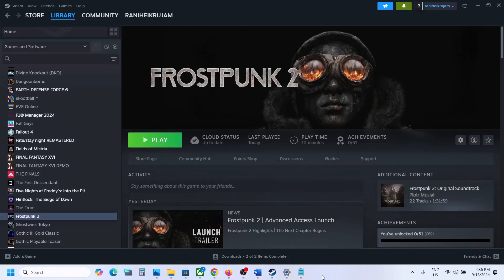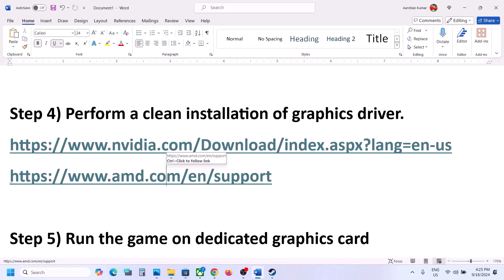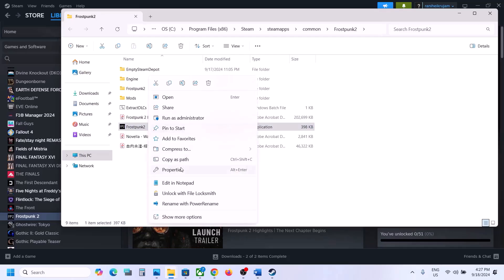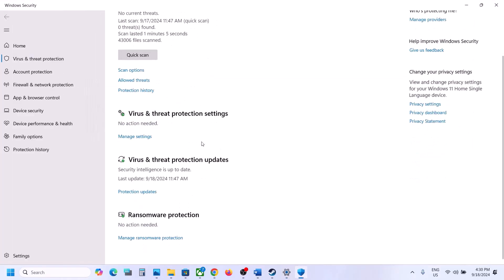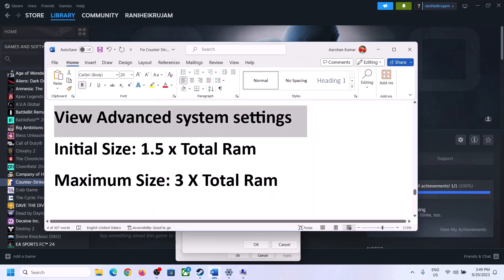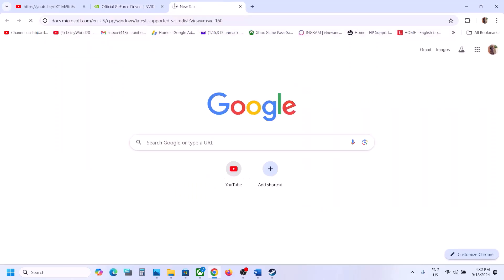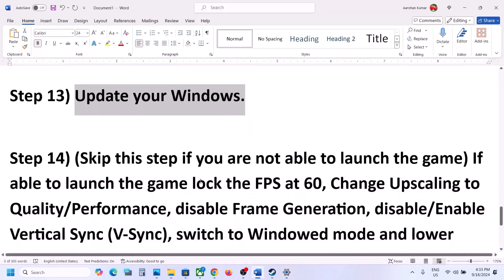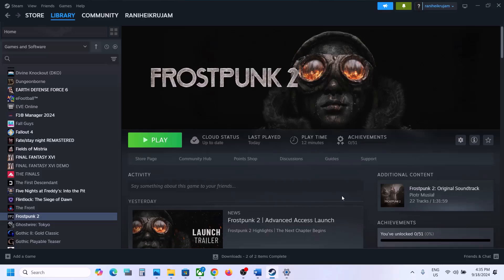Fix Frostpunk 2 Not Loading/Stuck On Loading Screen On PC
Fix Frostpunk 2 Not Loading/Stuck On Loading Screen
Step 1) Install the game on an SSD instead of HDD
Step 2) Delete the Config folder.
Step 9) Roll back graphics card driver to older versions
Step 14) (Skip this step if you are not able to launch the game) If able to launch the game lock the FPS at 60, Change Upscaling to Quality/Performance, disable Frame Generation, disable/Enable Vertical Sync (V-Sync), switch to Windowed mode and lower down video settings